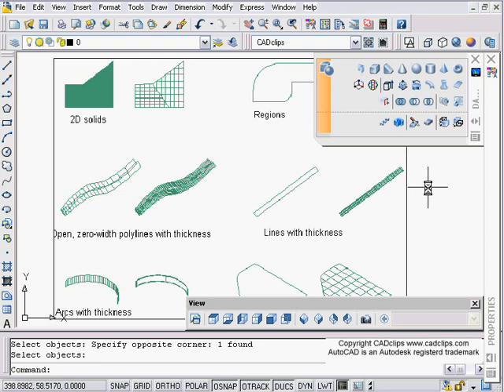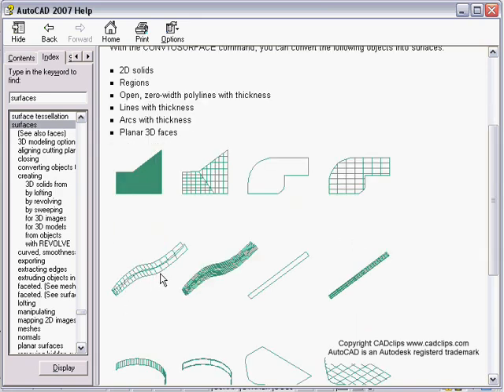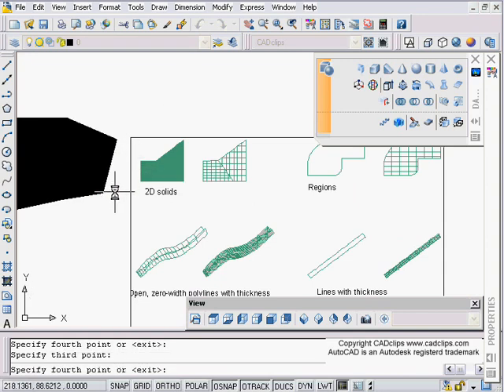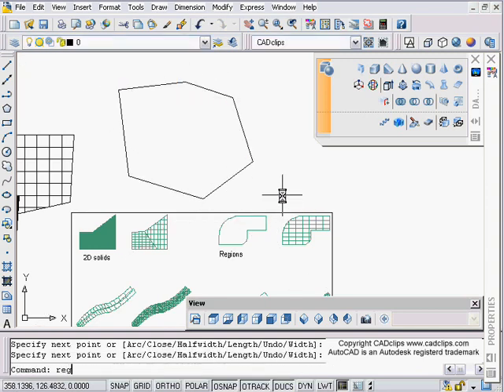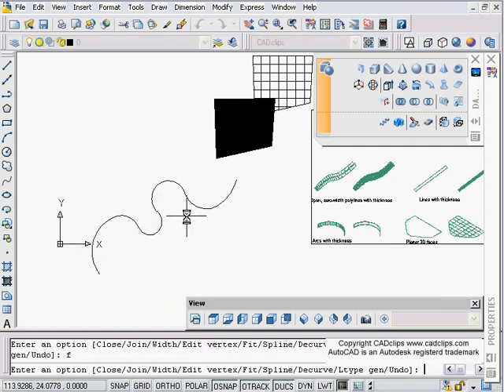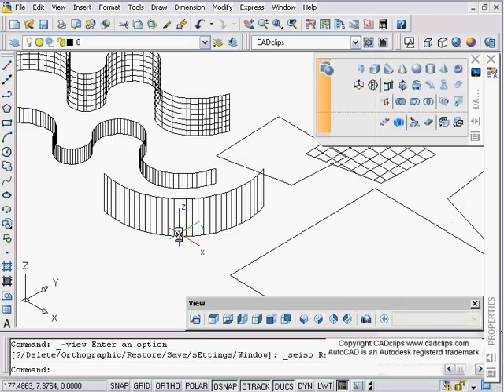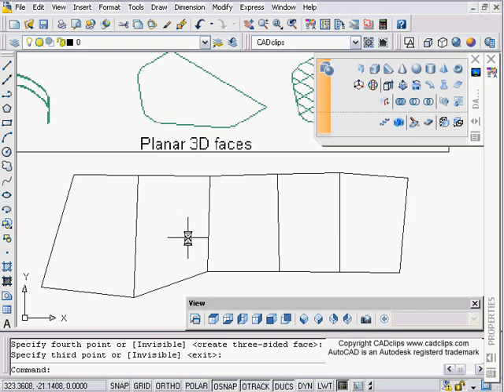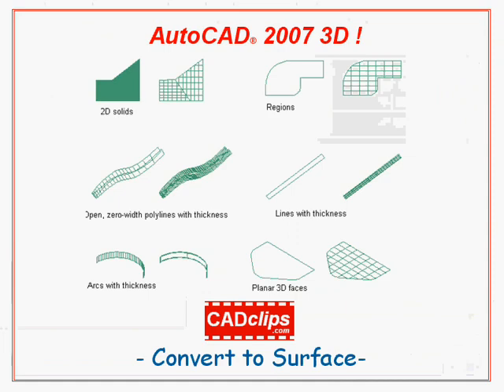AutoCAD 3D - Convert to Surface - CADclip